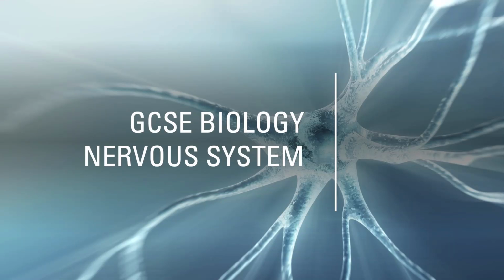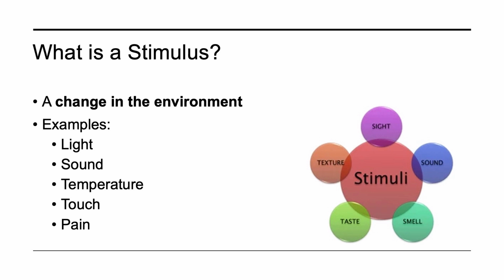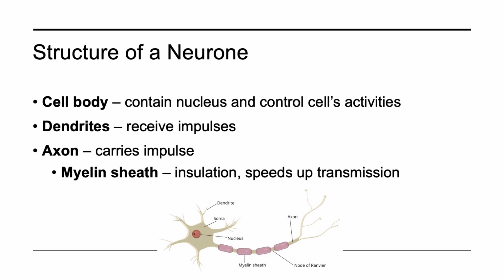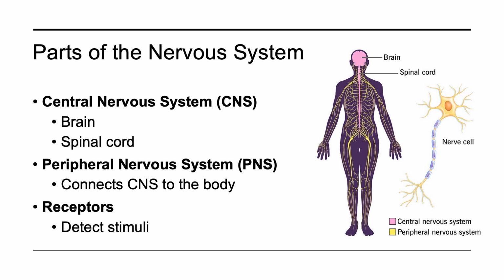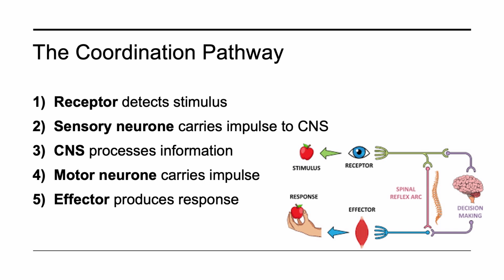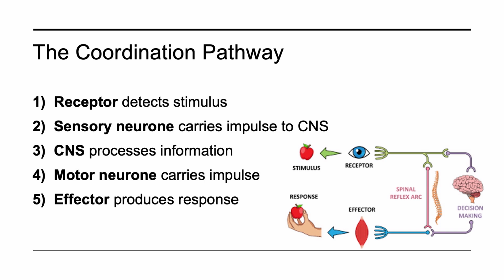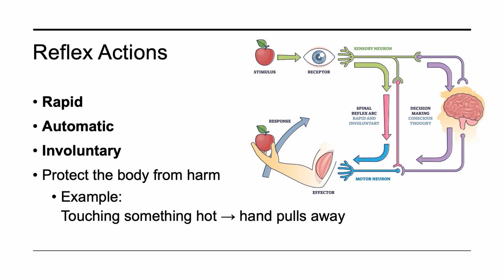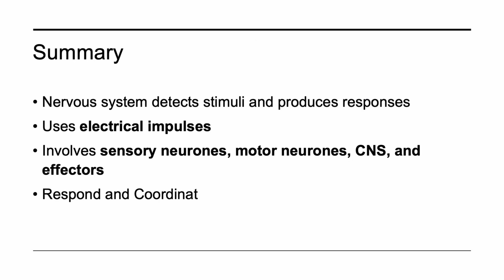GCSE Biology - Nervous System